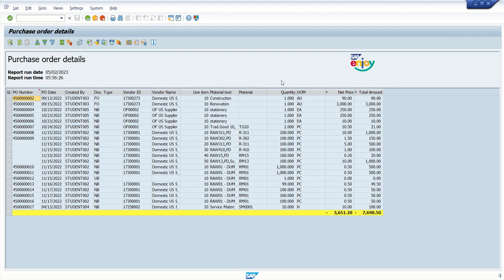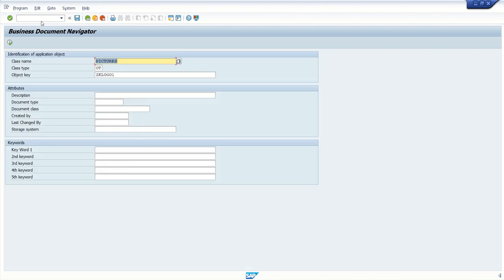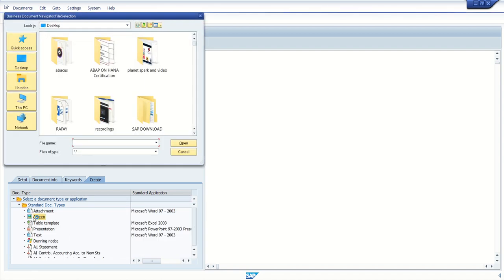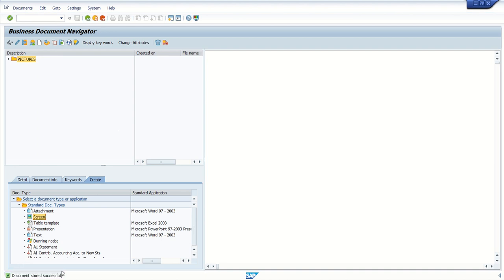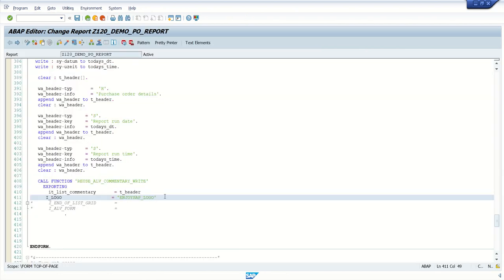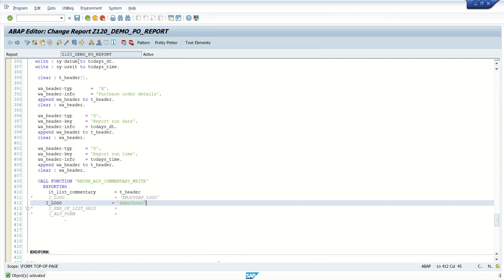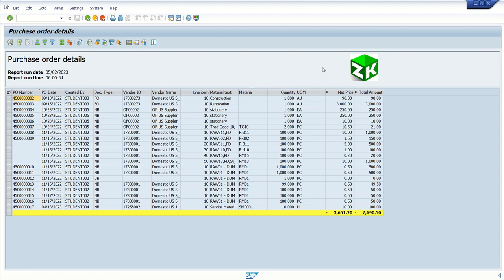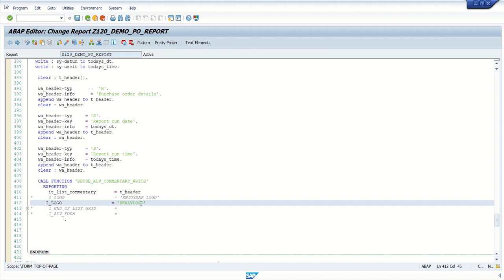4.2 How To Add Company logo In SAP ABAP ALV Report | Top of page in SAP ABAP ALV Report | Events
4.2 How To Add Company logo In SAP ABAP ALV Report | Top of page in SAP ABAP ALV Report |  Events